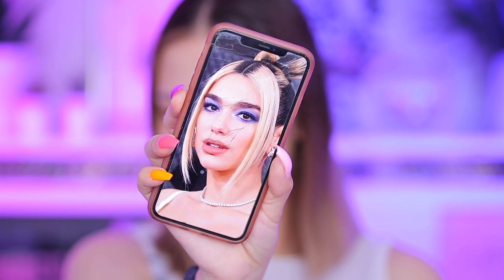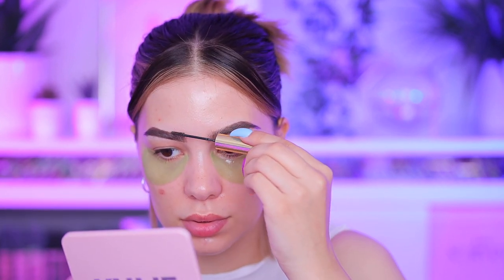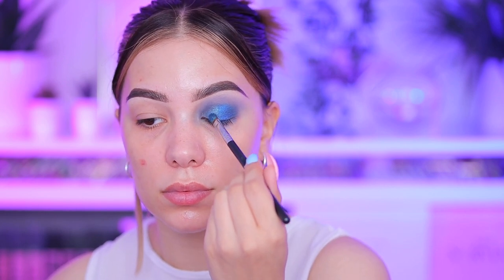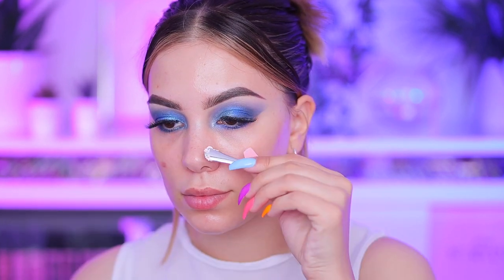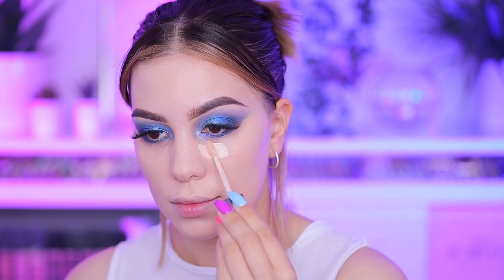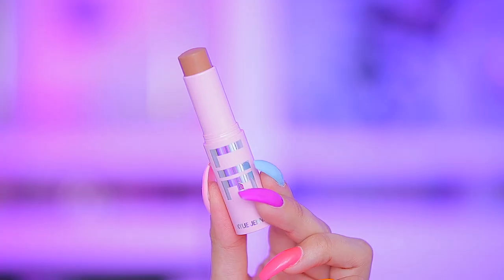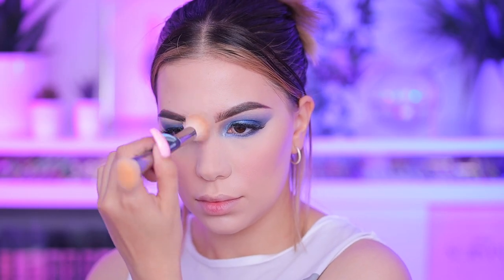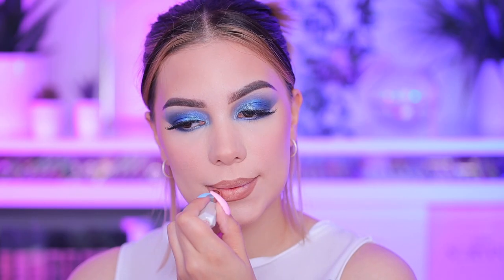WATCH ME TRANSFORM INTO DUA LIPA | Blue smokey eyes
Hi Babes ! In today's video you are going to watch me transform into the beautiful Dua Lipa  🔥 I tried to recreate her beautiful blue red carpet glam and im in love with how it came out! Hope you enjoy! love y’all 💕

P R O D U C T S   U S E D:

pixibeauty fortifeye eye patches
benefitcosmetics precisely my brow pencil
elfcosmetics earth & ocean palette
lillylashes in doha
xxrevolution second skin complexion primer
makeuprevolution Liquid Skin FauXXdation Double FiXX In FX5
XXRevolution ConcealXX Super FiXX in CX2.5
kyliecosmetics bronzer stick in bronze medium
fentybeauty crush on cupid cream blush
hudabeauty pound cake easy bake
revlon skinlight prismatic bronzer
hudabeautyshop glow coco hydrating mist
fentybeauty slipshine sheer shiny lipstick in makeout break

Celebrity Makeup Blue makeup Smokey eyes How to makeup
Prom makeup grwm makeup artist easy makeup
maquilhagem simples drugstore makeup